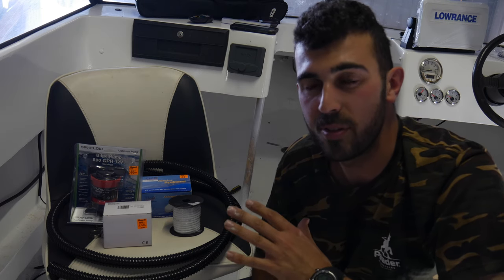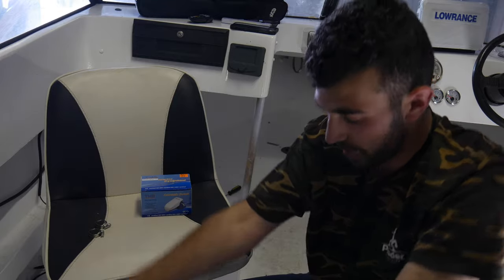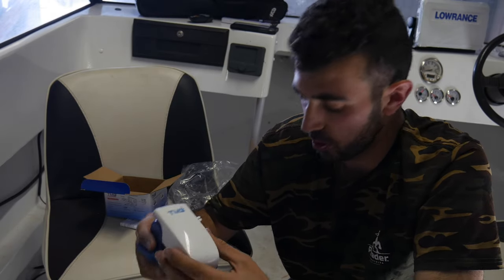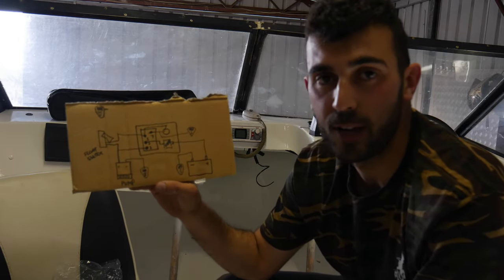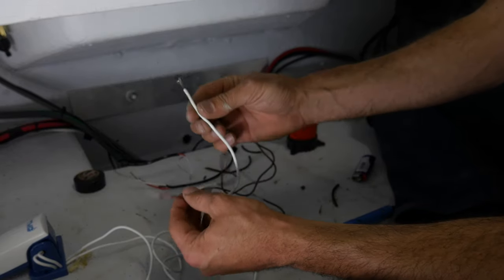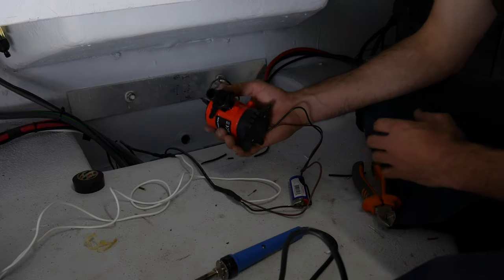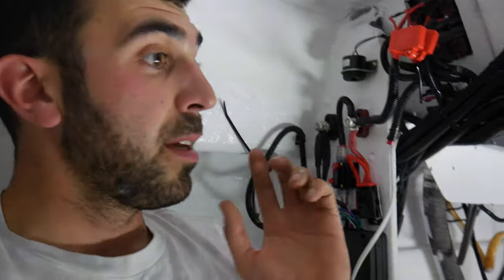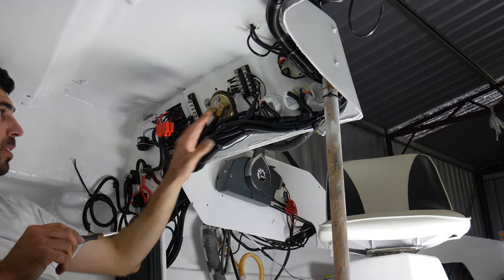BILGE PUMP AND FLOAT SWITCH INSTALLATION | DIY GUIDE | FULL BOAT RESTORATION - PART 20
G'day guys, in this episode we install the bilge pump and a float switch to the boat. A bilge pump and float switch is a very important accessory, so enjoy the episode and hopefully learn a thing or two!